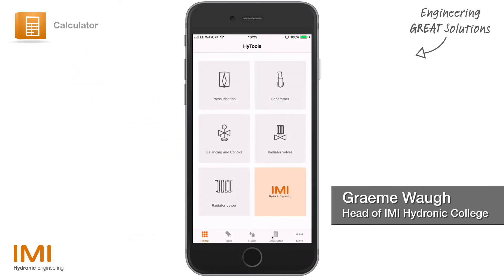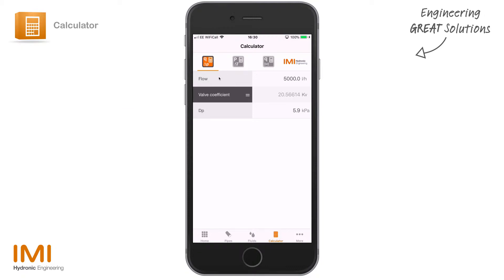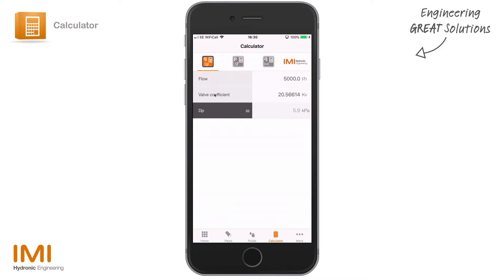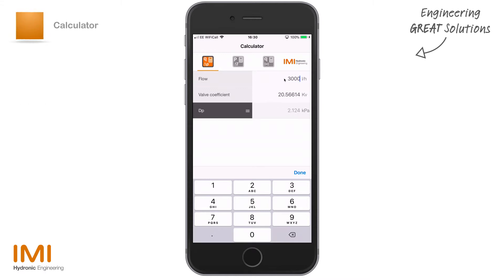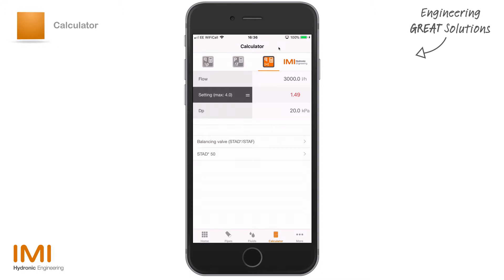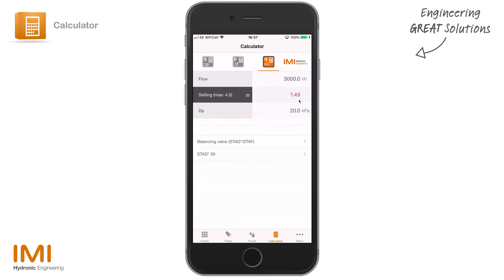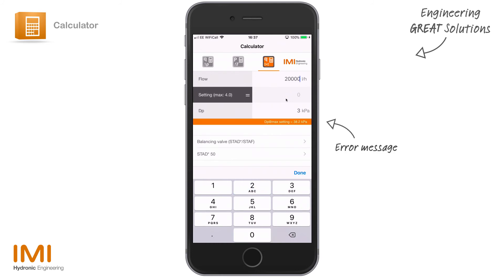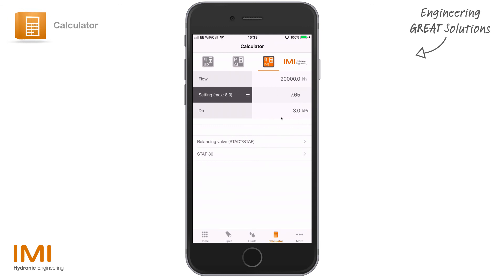IMI HyTools - Using the Hydronic Calculator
How to use the Hydronic calculator section of IMI HyTools app to calculate simple hydronic premise